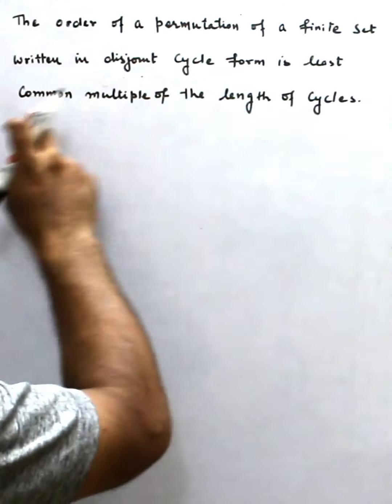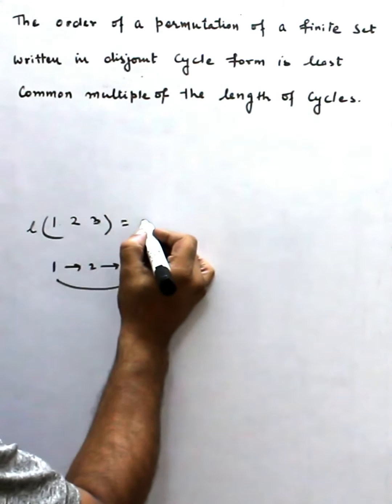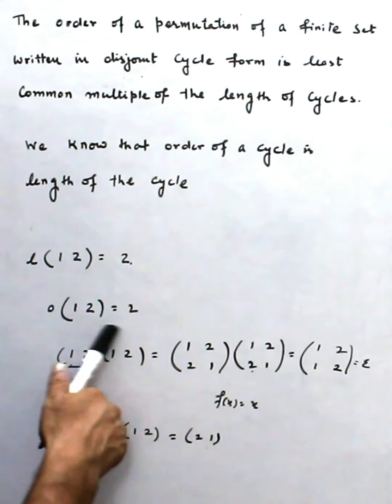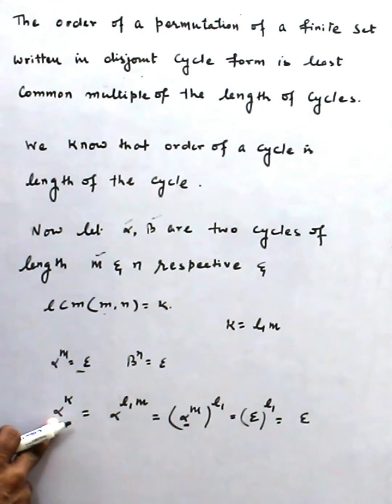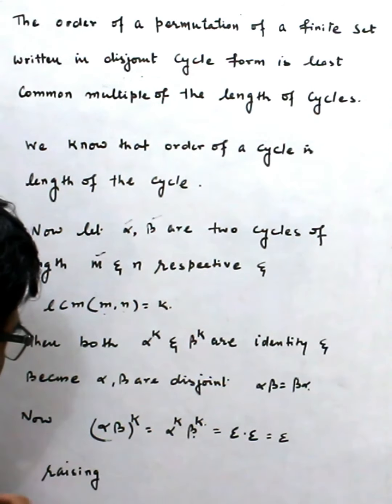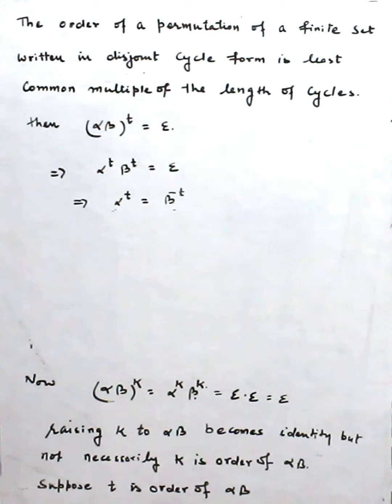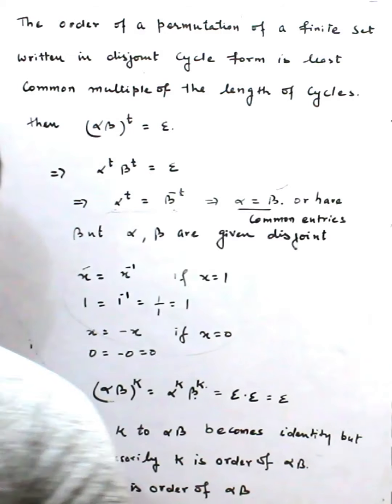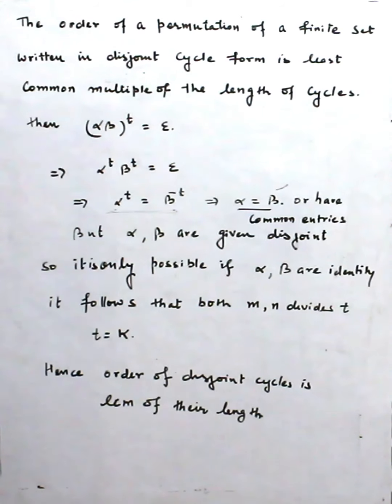order of a permutation is lcm of length of disjoint cycles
order of a permutation is lcm of disjoint cycles
cycle notation,
order of cycle
group theory
a permutation is a cycle or product of disjoint cycles